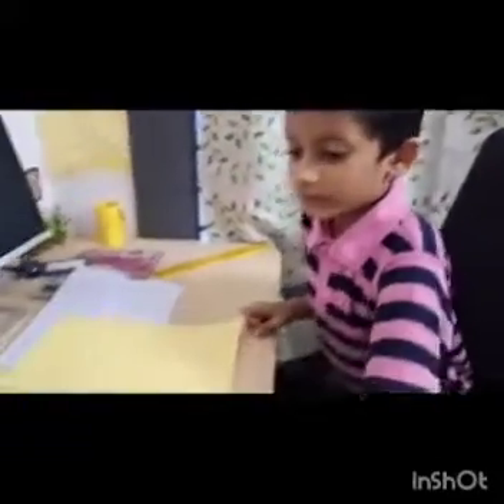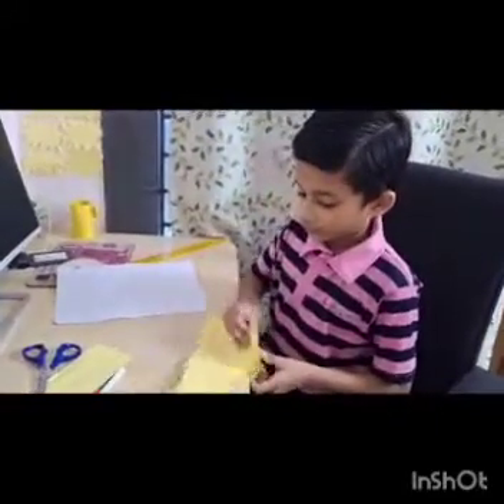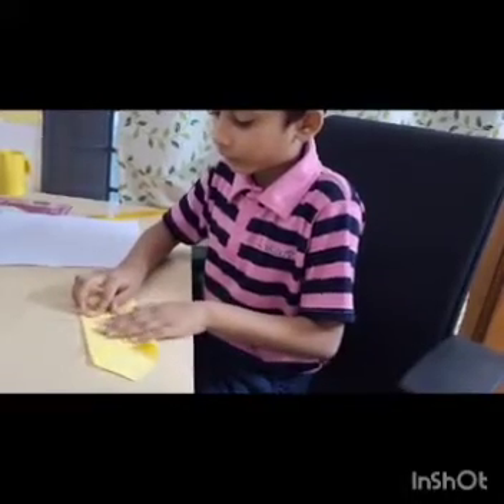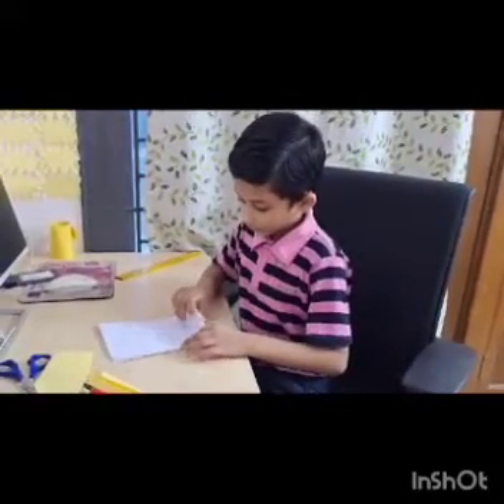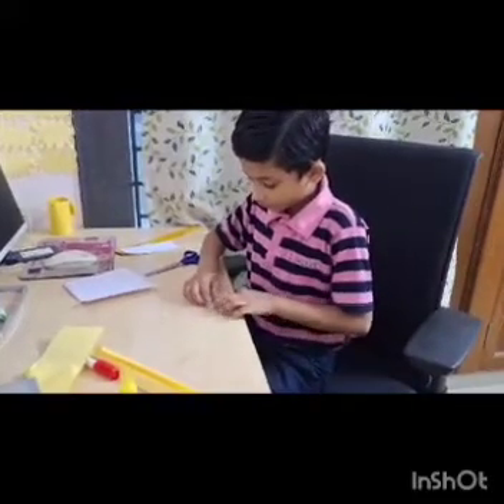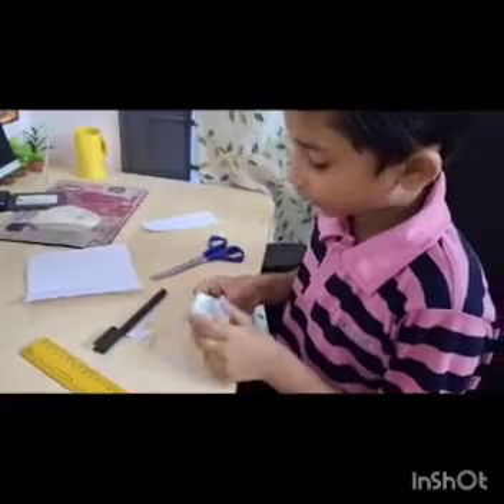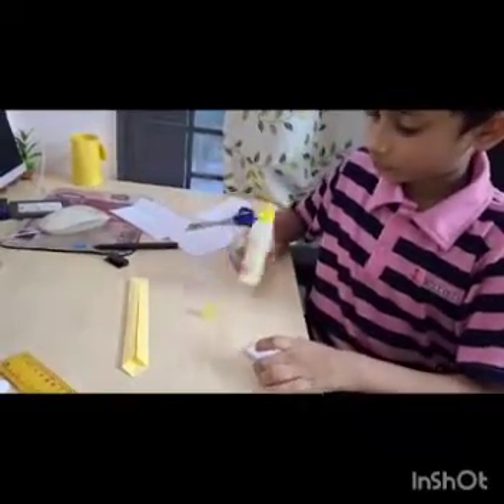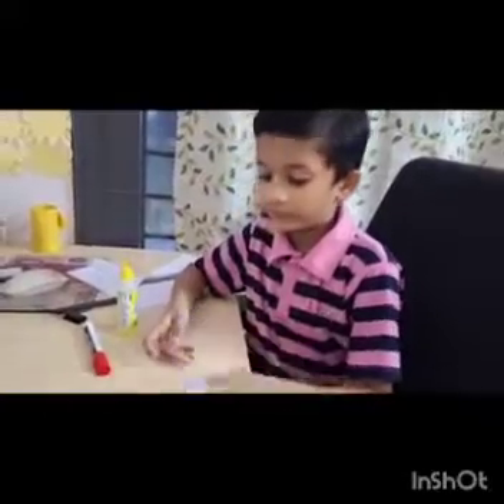Raja keerthvir of Grade2 doing paper watch